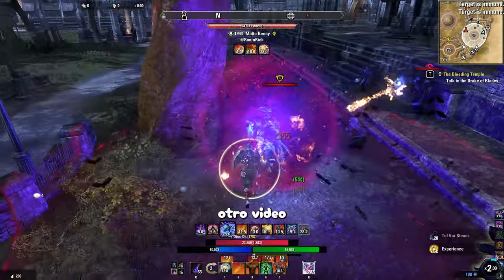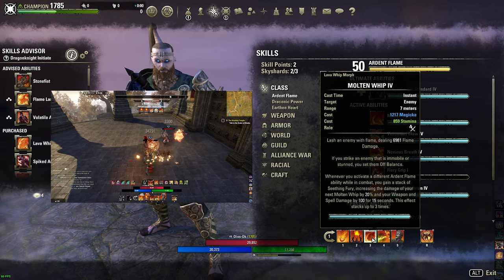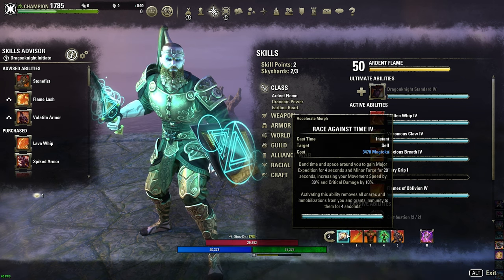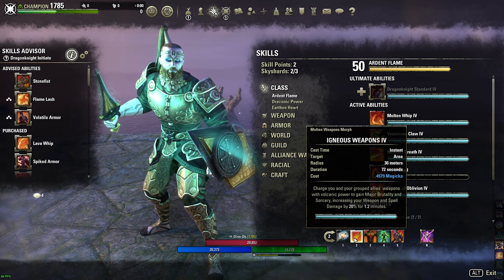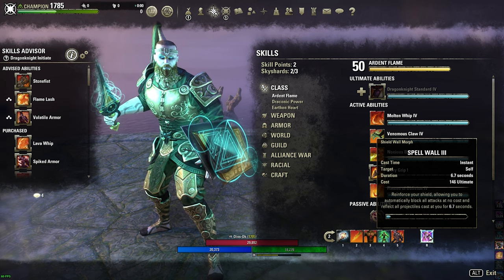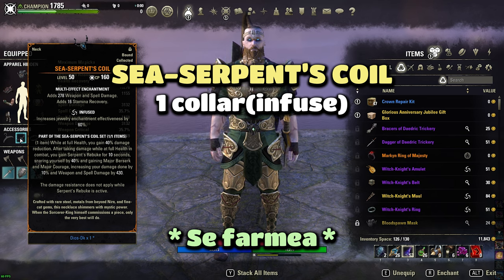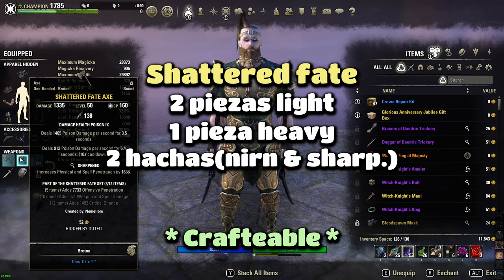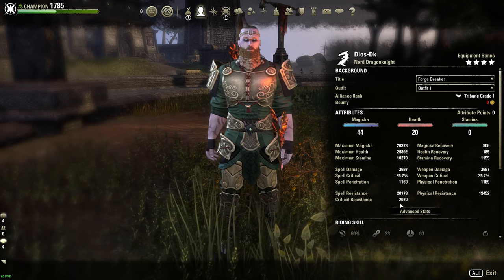ESO PVP MagDK DAÑO CRITICO SUPER TANQUE build Sions Of Ithelia en ESPAÑOL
¡Bueno, che! Llegó la hora de poner al día nuestro set para armar al MagDK y hacerlo todavía más poderoso, ¿entendés? Lo único que te puedo decir es ¡guau!, esta build que mejoramos recién es re fácil de usar hace un montón de daño, tanto de una sola vez como a lo largo del tiempo, ¡es una locura! Los Dragonknights son conocidos por ser resistentes, aguantar en la pelea y causar un daño que te deja sin palabras, posta. Los DK son de los mejores en el metajuego de mundo abierto y en duelos 1v1 del juego, no te quepa duda. La verdad que es una diversión total, las rotaciones son más sencillas y cuando hagas un combo, vas a sentir que esta build la rompe!!!. ¿Le pondríamos "OP" a esta build? Bueno, espero que esta guía para armar una build meta te ayude a exprimir al máximo al DK y hacerlo lo más poderoso posible. ¡Dale, a darle con todo!

Capitulos:
0:00 Intro
1:12 Skills
3:43 Sets
5:10 Stats + Food + Mundus
5:48 CP